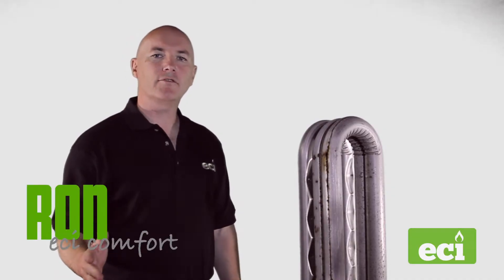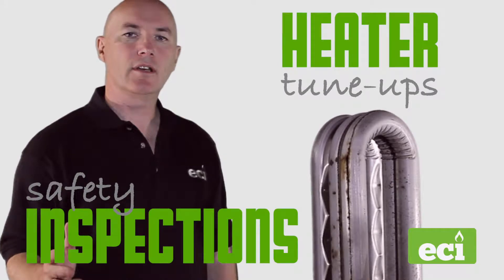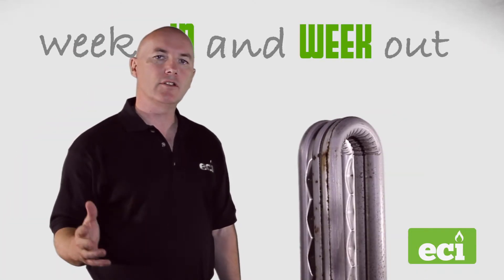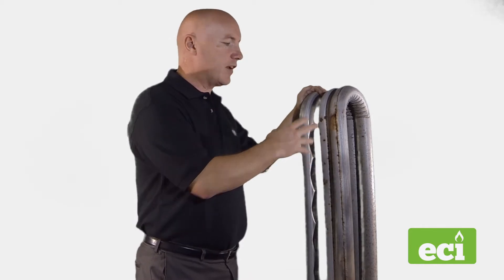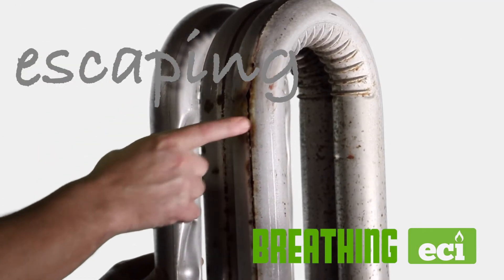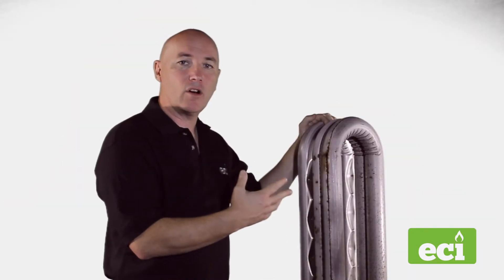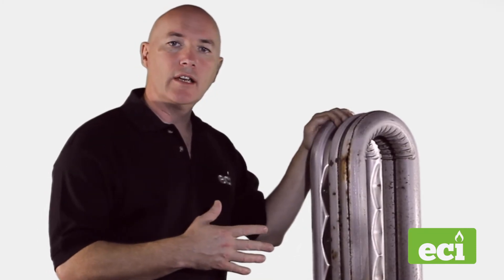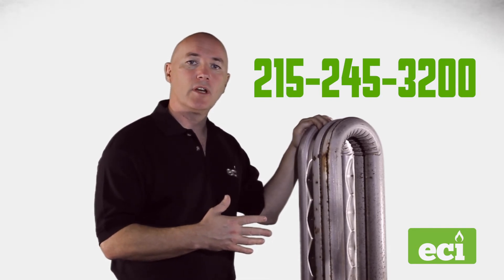Cracked Heat Exchanger, Heater Maintenance Tips, Heater Repair Advice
Ron from ECI Comfort explains the dangers of a cracked heat exchanger and the importance of heater maintenance and heater repair.